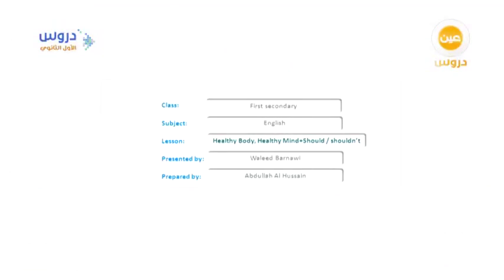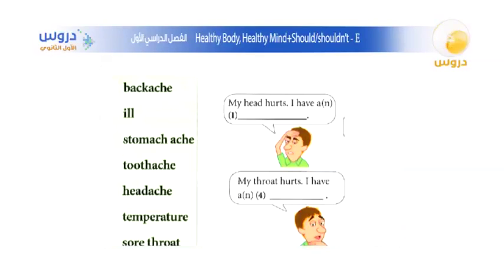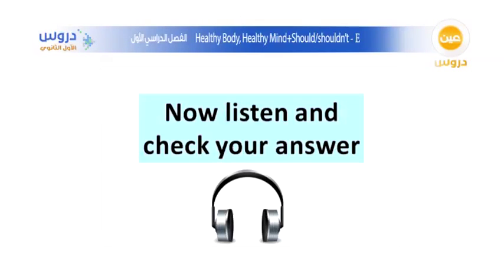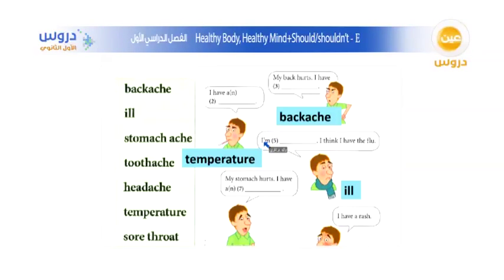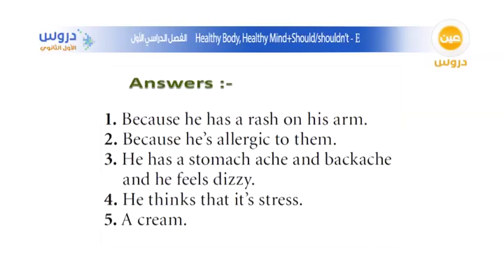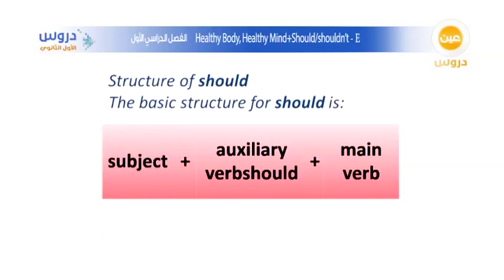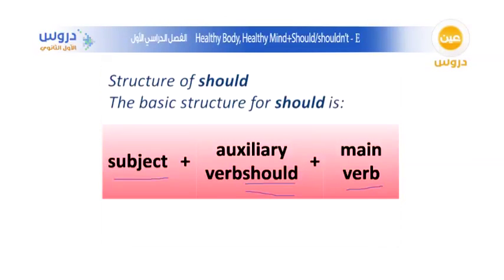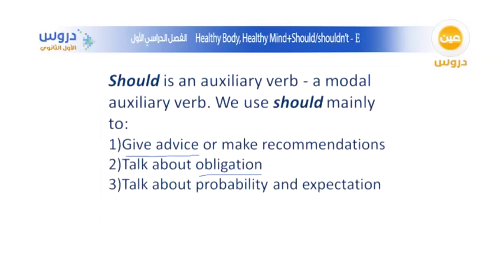الاول الثانوي | الفصل الدراسي الاول | الانجليزية | Healthy Body ,Healthy Mind,should,should`t